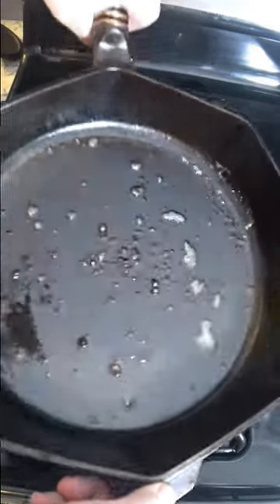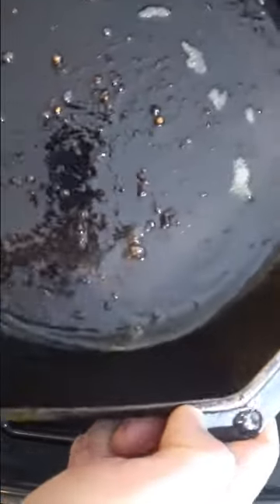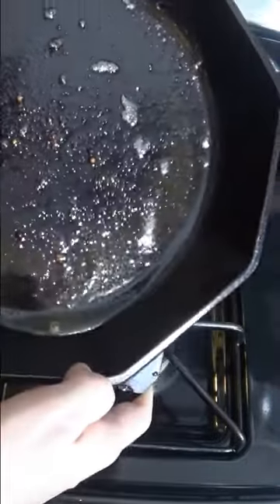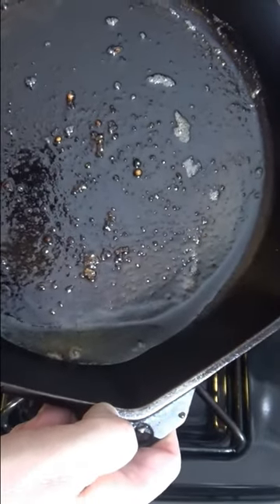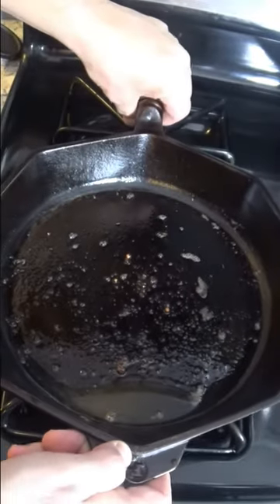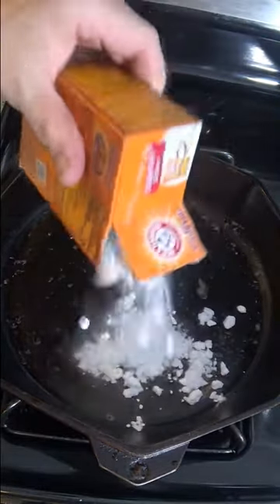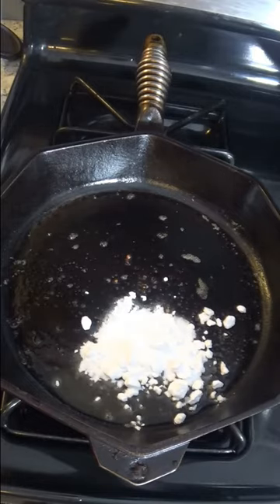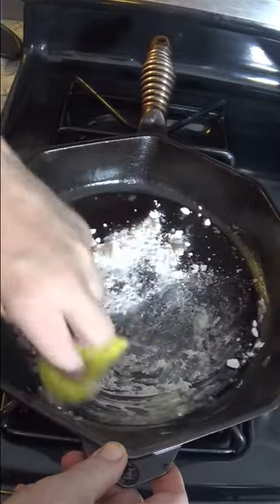Washing a Greasy Cast Iron Pan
Here's a tip on taking care of excess grease residue from cooking.  This was done using a Finex cast iron skillet, but of course it applies to any cooking that uses a lot of grease, whether you're using cast iron or other cookware.